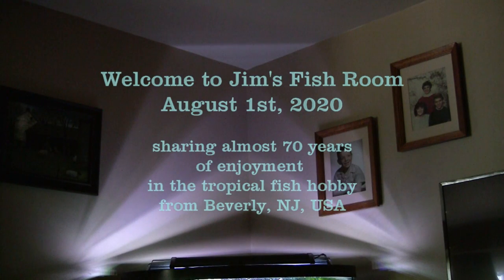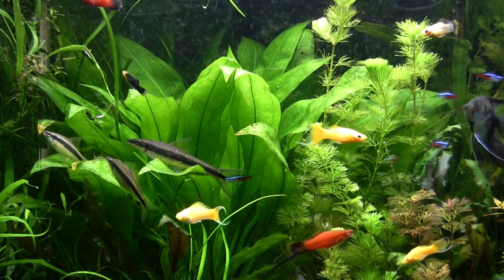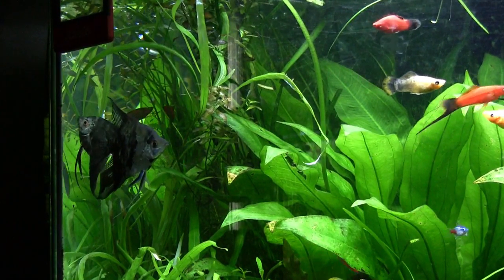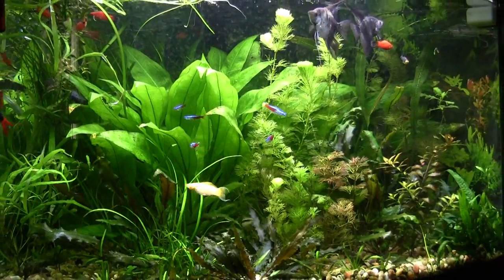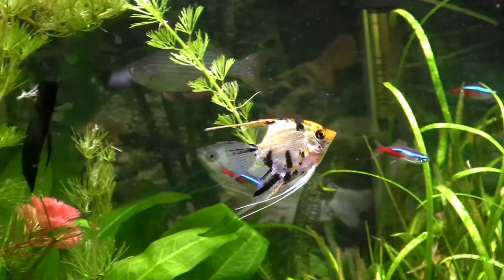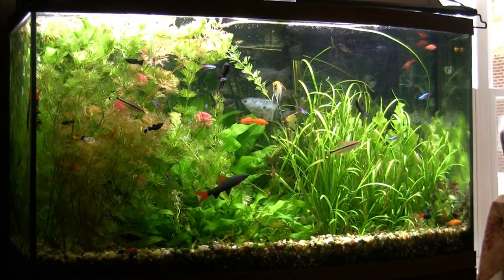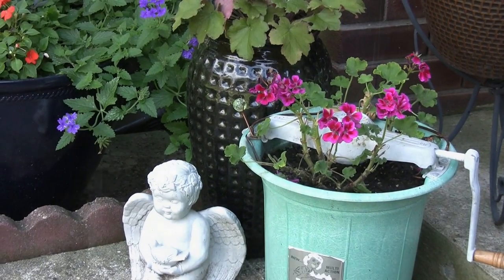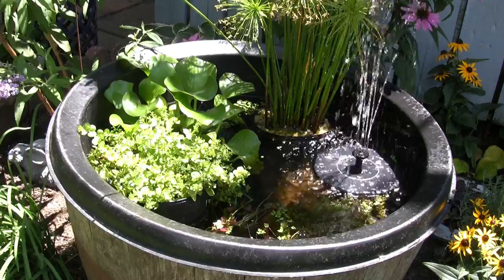Jim's fish room update "Summer visit tanks & pond" 8/1/2020